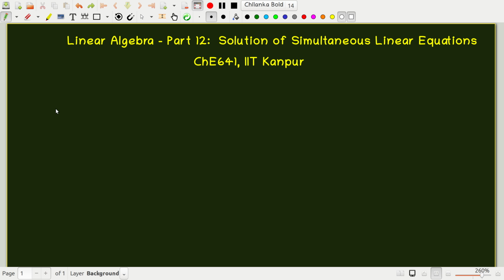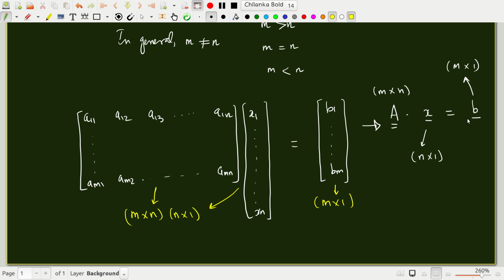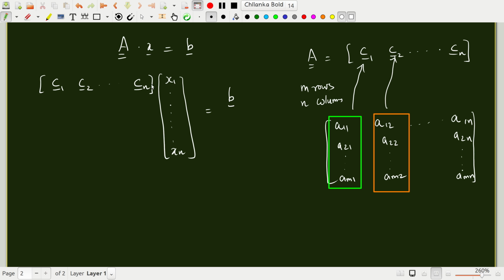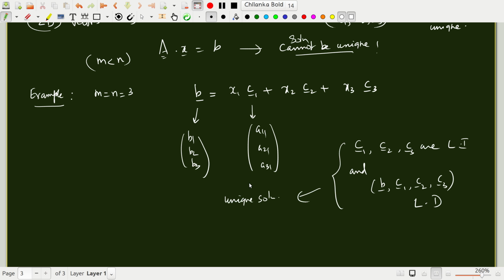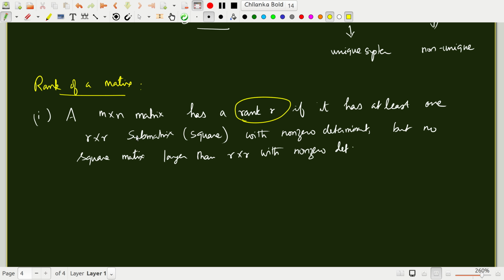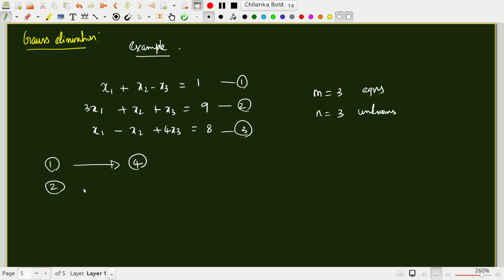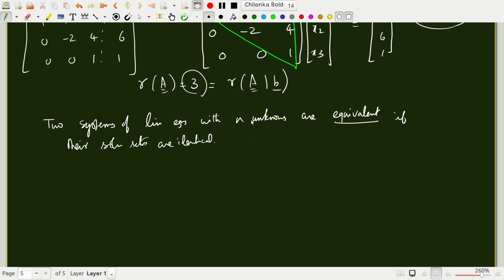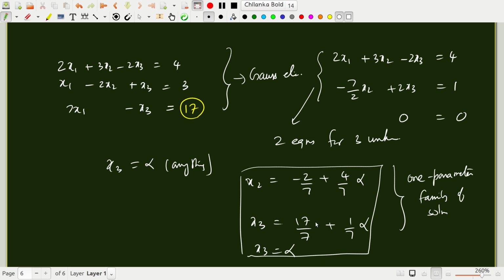Linear Algebra - Part 12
Solution of system of linear equations; consistent and inconsistent systems; rank of a matrix; conditions for existence of solutions based on rank of the coefficient matrix.